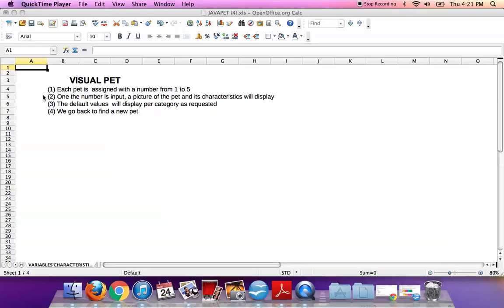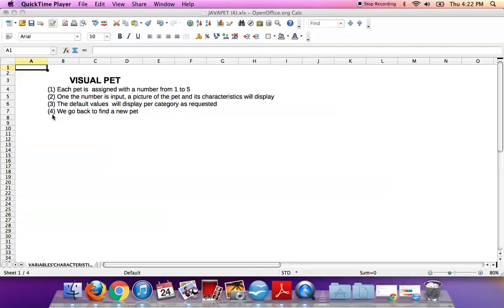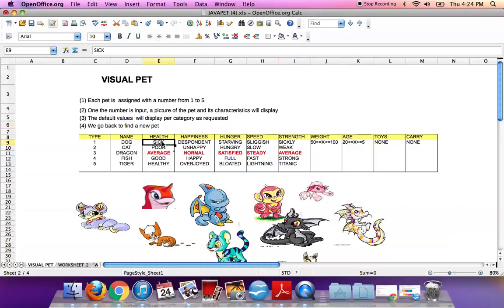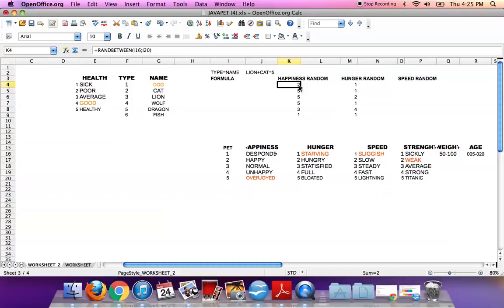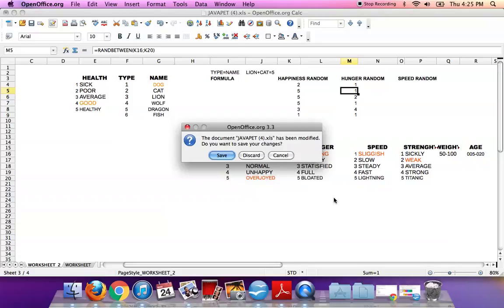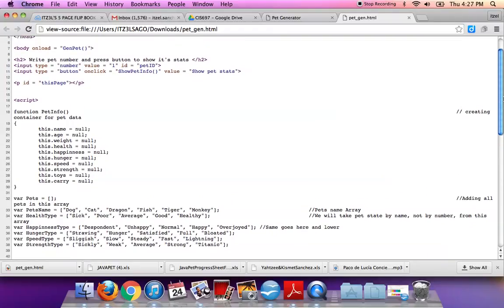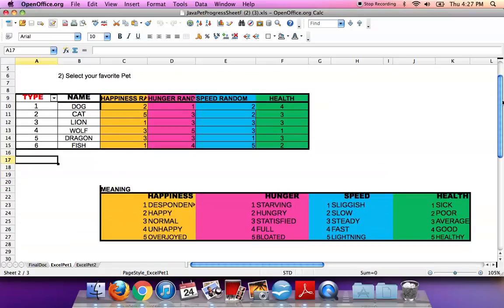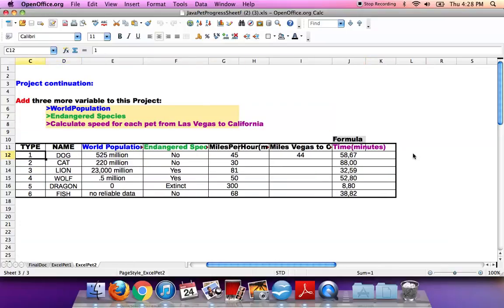VISUAL PET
This video was developed for the purpose of the class CIS 697.